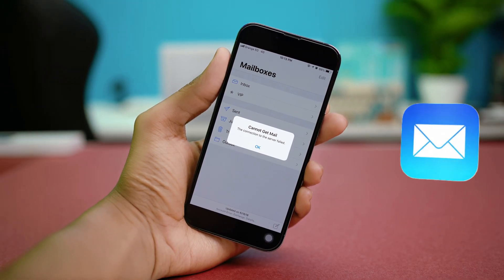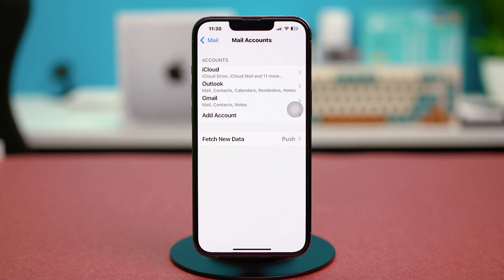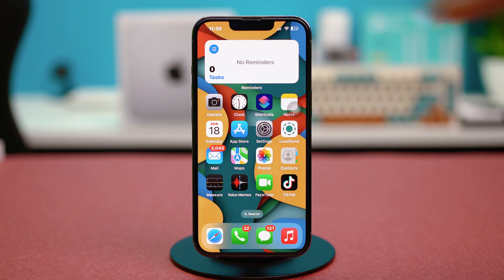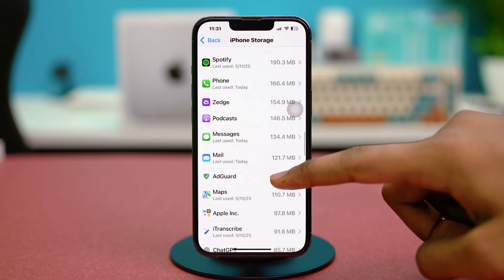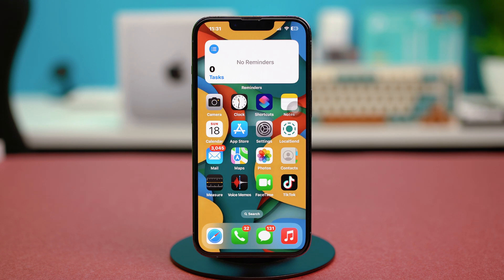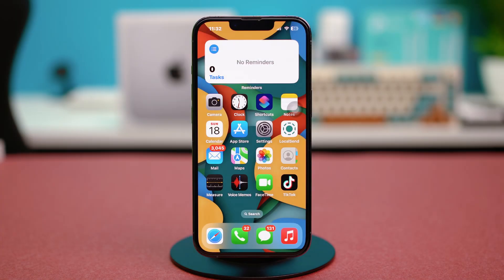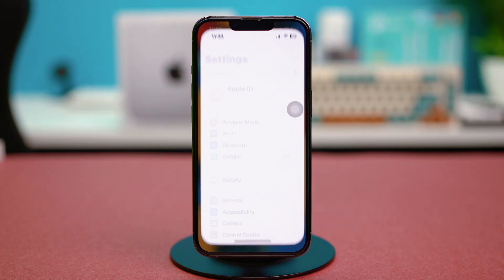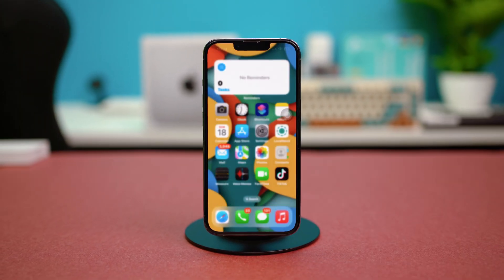Cannot Get Mail on iPhone or iPad? Here’s the Real Fix! | Solve Email Not Loading Problem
Seeing the “Cannot Get Mail” error on your iPhone or iPad? Don’t worry—I’ve got the real fix for you! In this video, I’ll walk you through how to solve the frustrating issue where your Mail app can’t fetch or refresh emails.

Whether you’re using Gmail, Outlook, Yahoo, or iCloud, this guide covers all the steps to troubleshoot the problem: checking your internet connection, fixing email settings, refreshing the inbox, and removing and re-adding your email account if needed. These tips work for any iPhone or iPad model running the latest iOS or iPadOS.